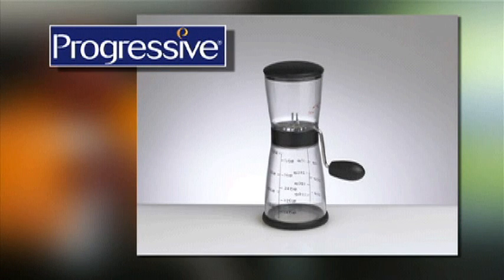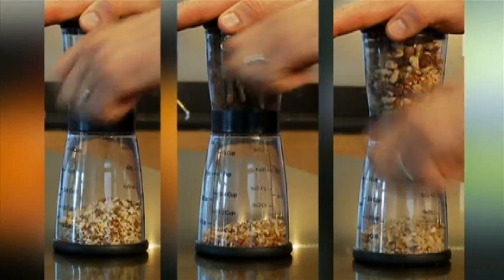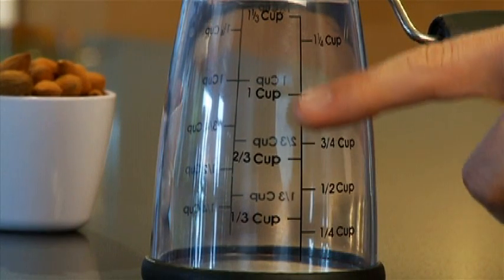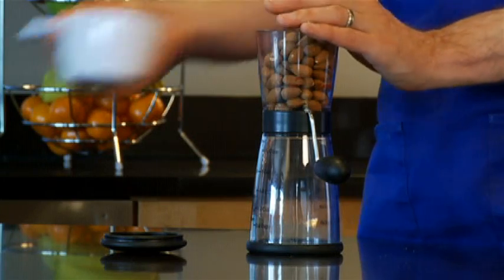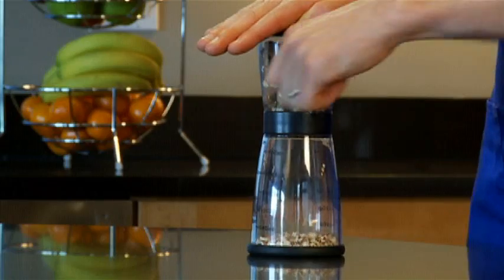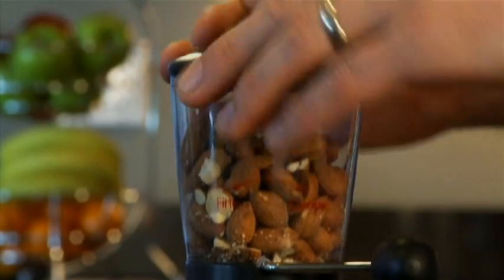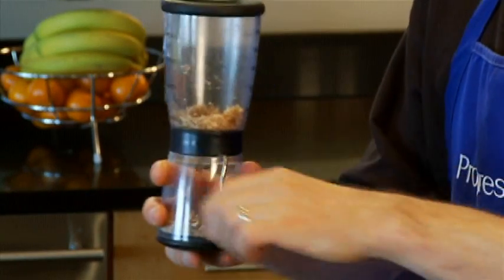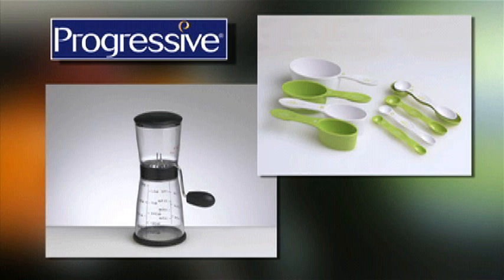Nut Chopper - Progressive Kitchen Gadgets Demo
The Progressive Nut Chopper is an updated version of a classic. Walnuts, pecans and almonds are no match for this kitchen gadget.  Watch this product demo, and you'll be amazed at how easy it is to measure while you chop, and control the size of your grind with one great tool. The Progressive Nut Chopper is dishwasher safe, making it a versatile and welcome addition to any kitchen!